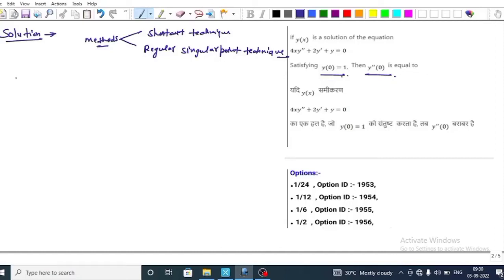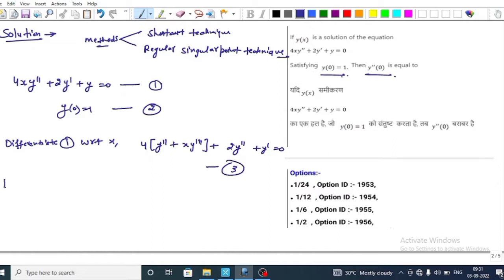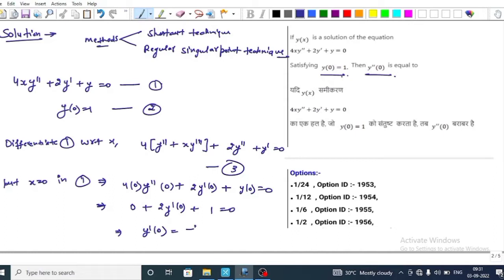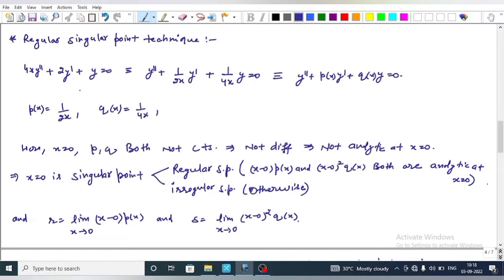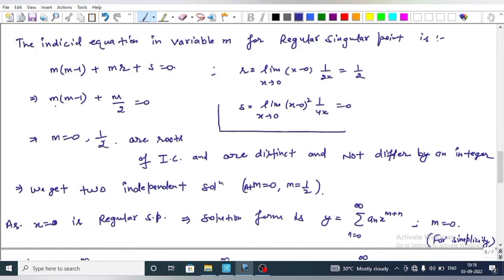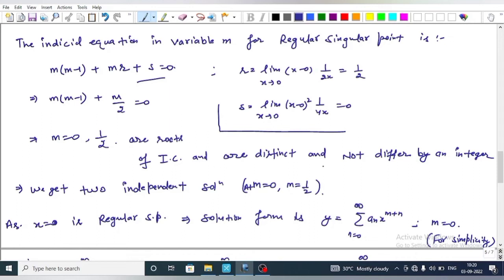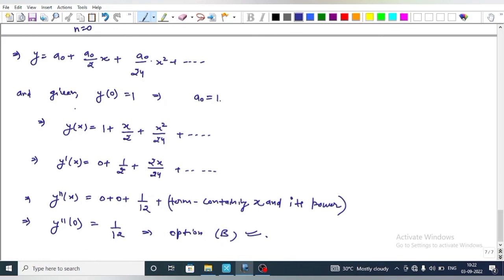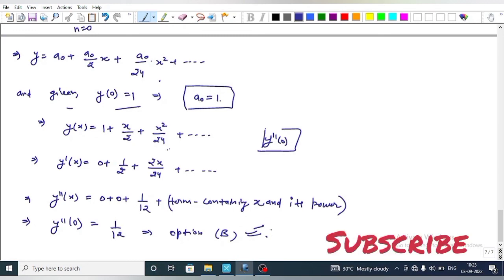CSIR-NET 16FEB 2022 l Important Question l Ordinary Differential Equations l @Kibaba Maths Tutorials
singular points
regular singular points